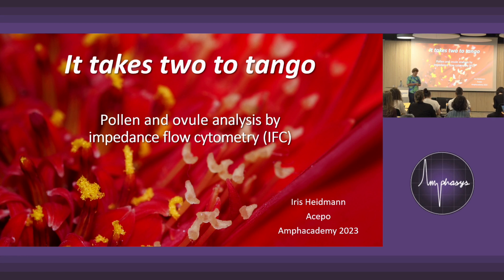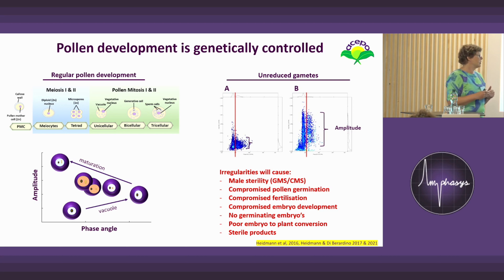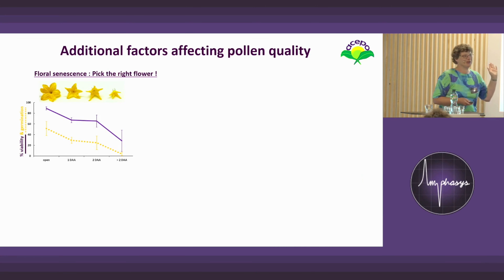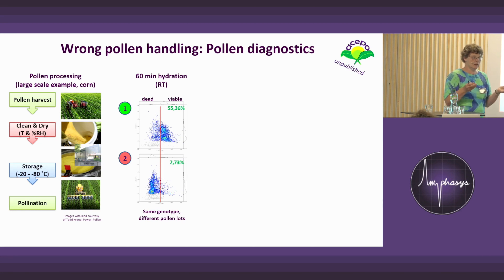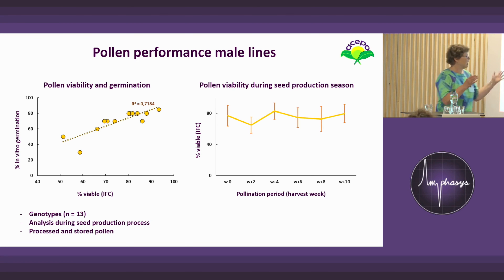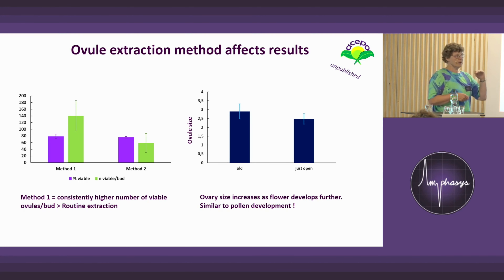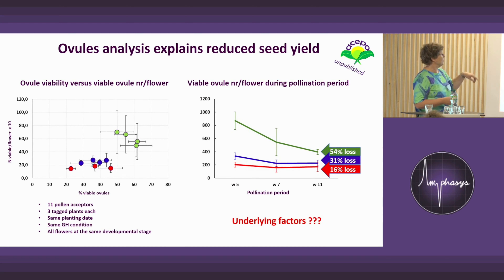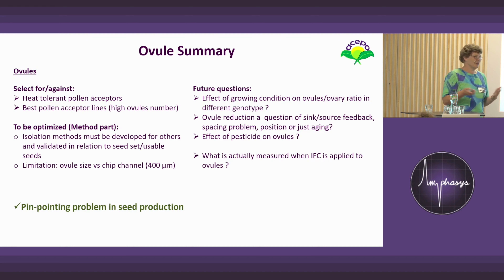Amphacademy 2023: Pollen and Ovule Analysis by Impedance Flow Cytometry (Iris Heidmann)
In this session, Iris Heidmann will give an overview of her work with breeders and seed producers. It will be
explained why crosses fail due to an array of various factors like genetics, growing conditions, or poor pollen
handling and how IFC was used for monitoring. So far, IFC was used for analysing milk components, cell cultures, micro-organisms, and pollen grains. In the
second part of her talk, Iris will show her first results on ovule analysis.